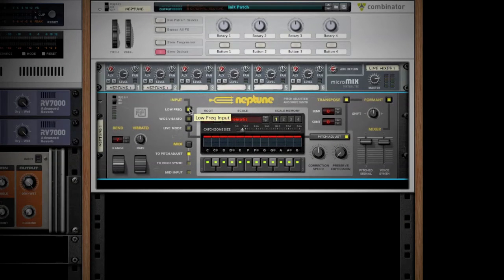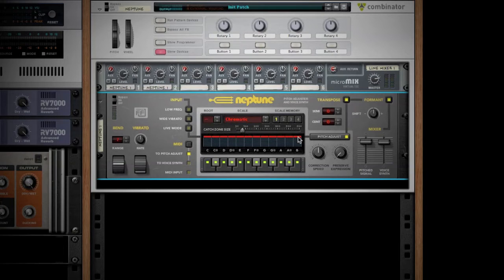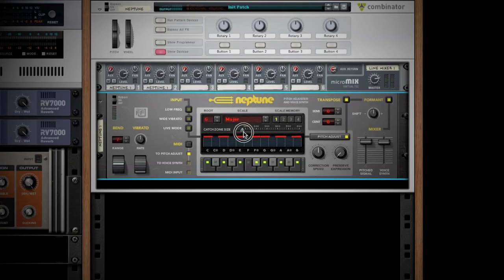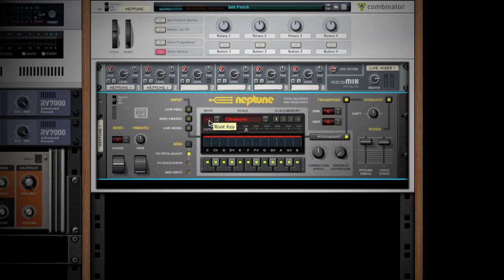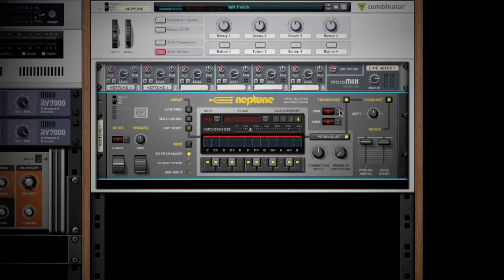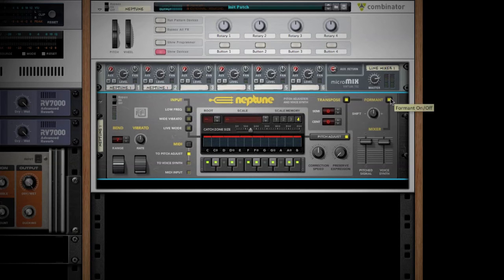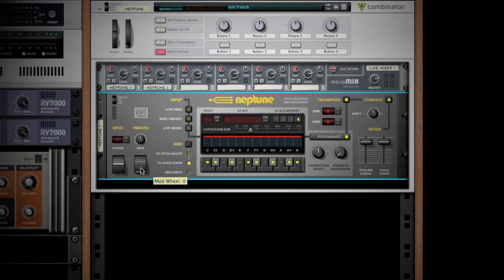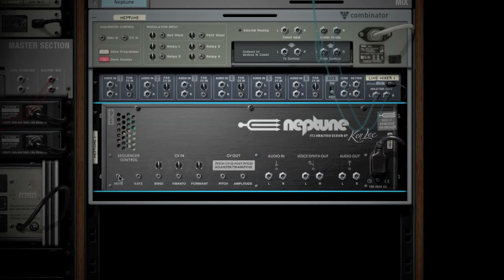Reason 6, Neptune pitch adjuster overview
Welcome to another episode of reason explained

Today I will run through the basic layout of the Neptune Pitch adjuster in Reason 6.0.  I will break down the sections of Neptune following the path your signal takes as it moves through the effect.
First is your input section:
You have 3 options to choose from to tell Neptune how to react to your vocals.  Low frequency corresponds to a lower pitched vocal, wide vibrato can be selected to decrease the sensitivity of the pitch correction as it encounters your natural vibrato.  Live mode should only be used when you are recording live with Neptune on.  I don't recommend this.
This is because you won't get an accurate representation of your natural vocals when recording.
Next is the scale section where you will tell neptune what notes it should force correction.
Clicking the scale section will gives you 6 different scale types to choose from.  In the root section you can select which note to start that scale in.
This is a great way to learn about different scale types.  Also it can be used as a creative tool if you find yourself stuck in a progression.
Catch zone is another great feature built into Neptune.  This function allows you to set the sensitivity of the pitch correction.
With only the F# selected and a small catch zone it will only correct if the vocal tract falls within the red zone on the F#.
The larger the catch zone is the more it will correct neighboring notes to an F#
Next is your scale memory.  This allows you to set specific scale pattern and catch zone combinations within one instance of neptune.  I will cover this in greater detail in a live tutorial.
Next is the pitch adjust button toggling this button will turn correction on or off.  Correction speed will determine how fast the pitch correction should act on an improperly pitched note.
Preserve expression will maintain some of the nuances of the original performance.
Above the pitch adjust section is transpose.  Here is where you have control of your semitones and cents of your pitch.
I will discuss how to use these features in the live tutorial as well.
Next if your formant section.  Turning the formant on gives the adjusted pitch a more realistic feel.  Adjust the shift feature will drop the pitch down or up.
Last is your mixer section where you can mix the pitched signal with the pitched synth harmonies.
You can turn the harmonies on by clicking the midi button over here on the left.  Setting the midi input to voice synth will allow you to place harmonies in the sequencer track of neptune.
Finally you have your bend and Vibrato section.
The vibrato is a great way to add expression to your vocal.  The rate knob will adjust how fast the vibrato will pulse.  The wheel below the rate knob adjusts the amount of vibrato to add to the vocal.
You can select the range of your bend with the pitch range bend, and the wheel controls the actual bend of the vocal.
Now lets tab around to the back of the neptune.  On the left you have your CV inputs.  Neptune can receive cv inputs for note, gate, bend vibrato and formant.  Neptune can send pitch and amplitude cv signals.
You can route the voice synth harmonies and audio out through separate FX chains if you want.
Join me in my next video and Ill show you how to put these features to work.  If you have any questions leave them in the comments section.